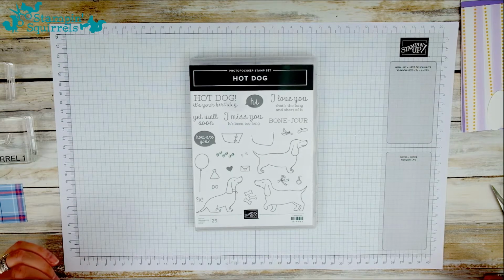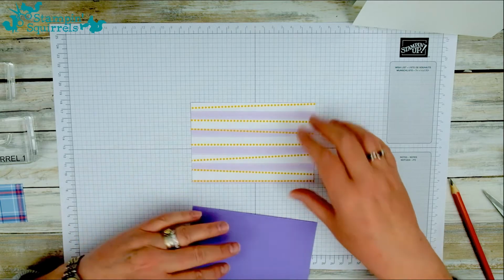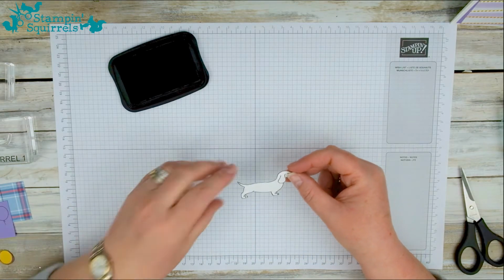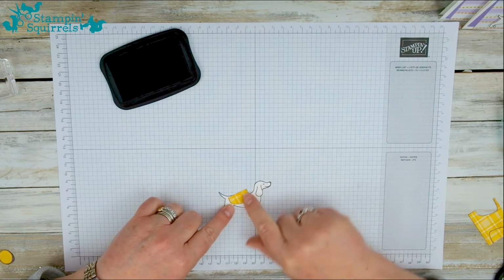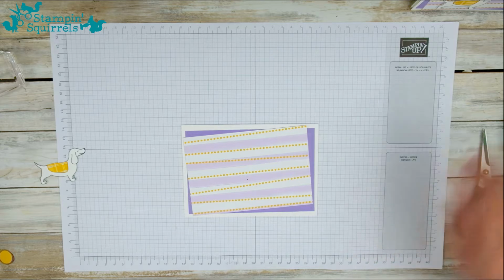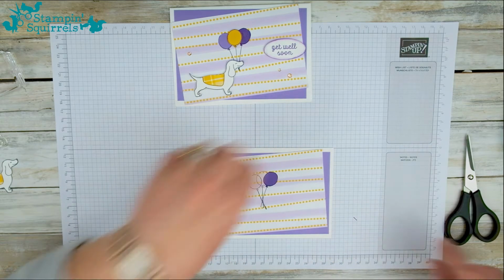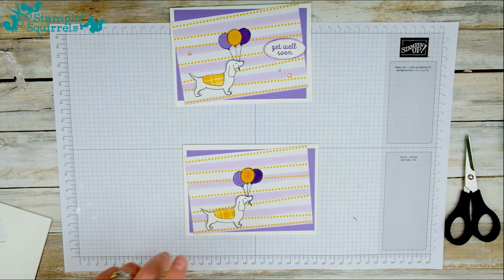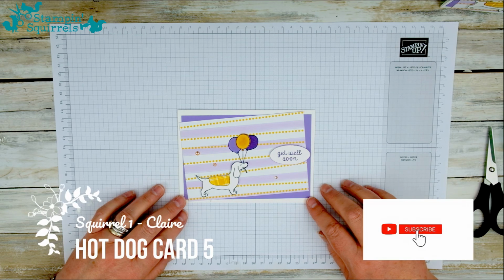OFFSET cards using Stampin' Up's! HOT DOG stamp set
Squirrel 1 (Claire) at Stampin' Squirrels demonstrates how to make offset cards using the cute HOT DOG stamp set.

This is CARD 5 of 6 cards to make as part of our card kit to go class using the HOT DOG stamp set for April 2021.

We are Independent Stampin' Up! Demonstrators and products used in our videos are from Stampin'Up!  You can purchase any of the products online

Our older videos may use retired products - we always try to use SU products that are current at the time of the video.